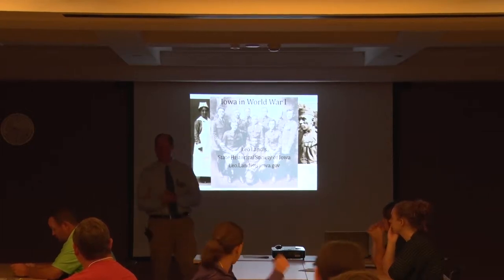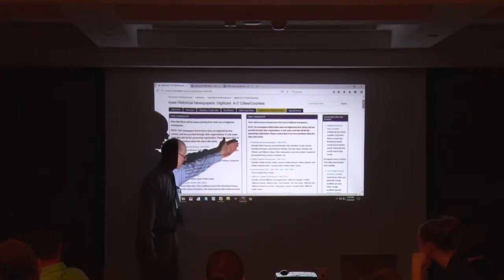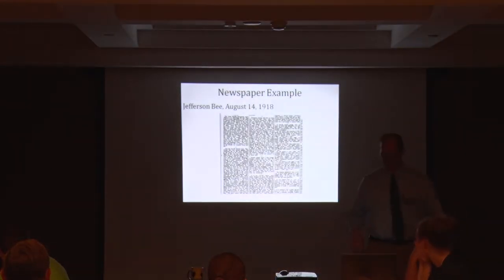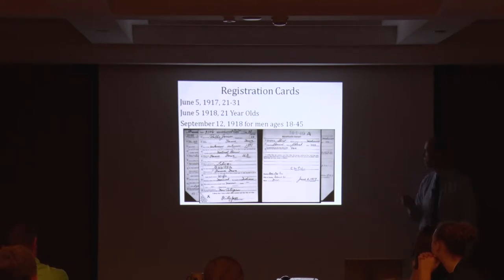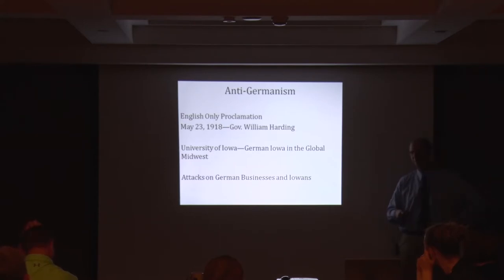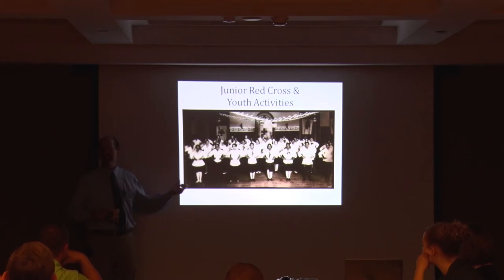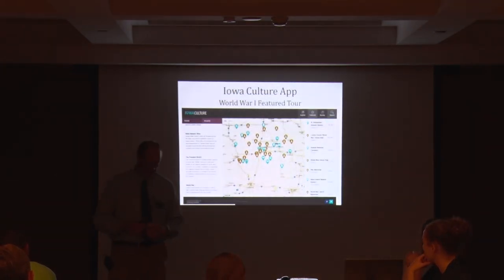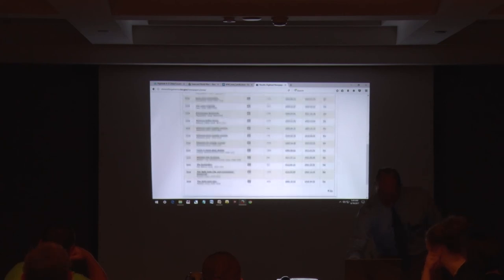Iowa in World War I - 2017 Social Studies Institute